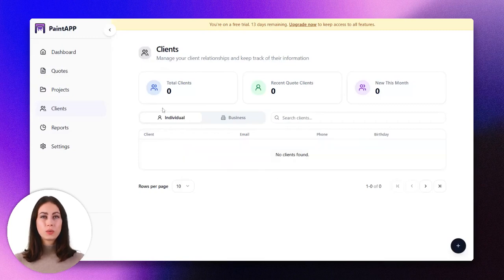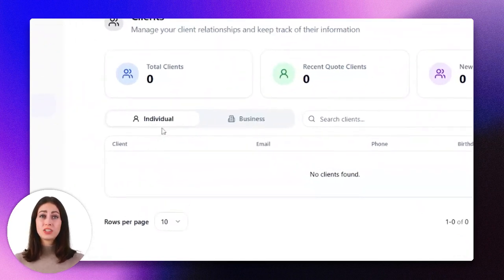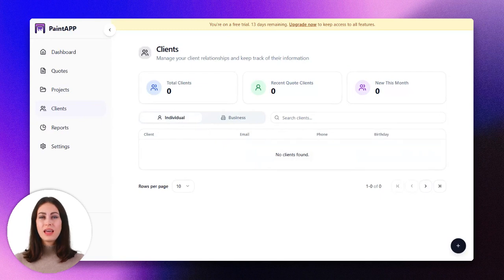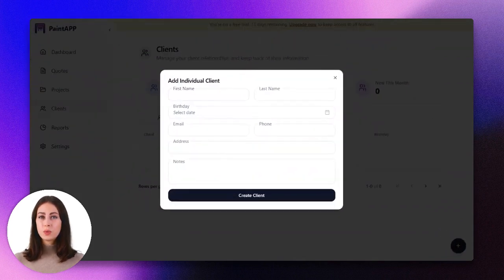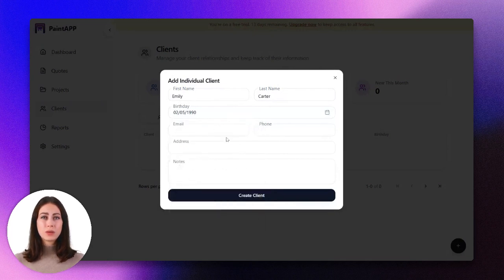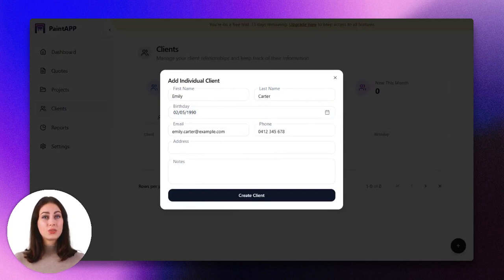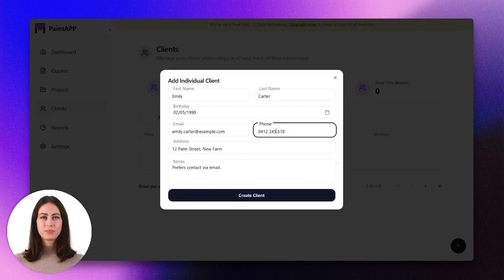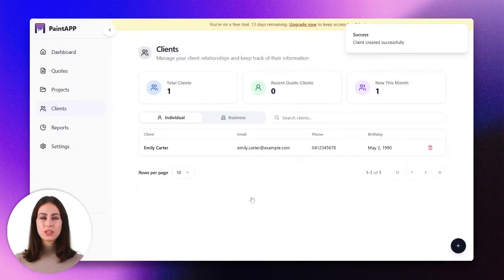How to Add a New Client in PaintAPP | Step-by-Step Tutorial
🚀 Ready to create your first client profile in PaintAPP? This video walks you through step-by-step how to add individual clients to your account in seconds.

📱 Learn how to:
- Navigate the Clients section
- Add full customer details (name, birthday, contact, address)
- Use client notes to personalise your service

✅ Ideal for painters, estimators, and contractors looking to streamline their workflow.
✅ No more spreadsheets or messy notes!

💬 Questions or feature requests? Drop them in the comments below.

🎨 Measure. Quote. Close. Repeat.